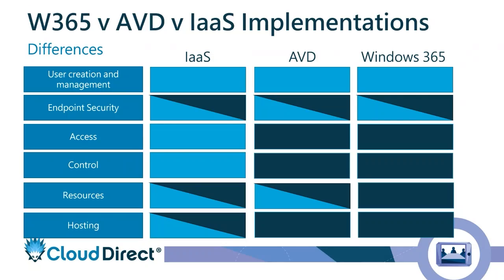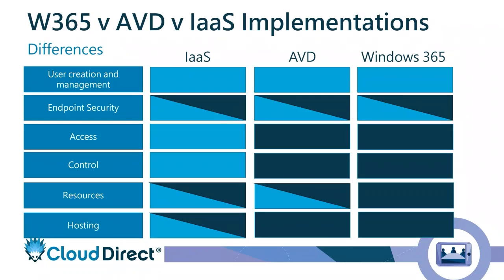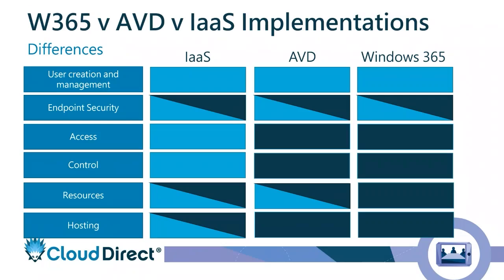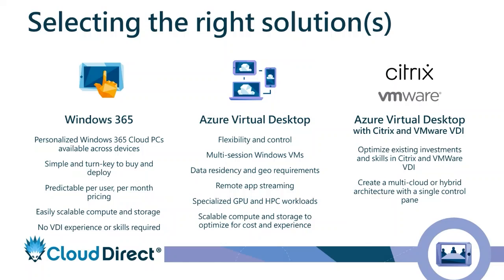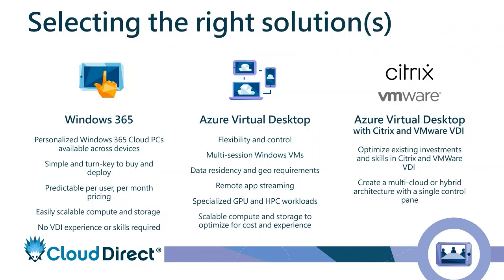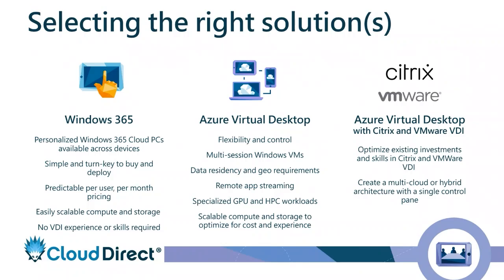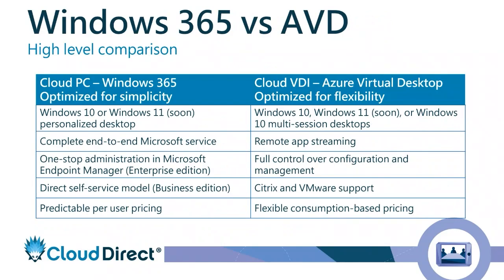How Windows 365 compares